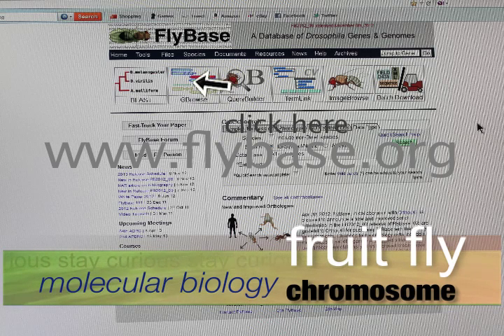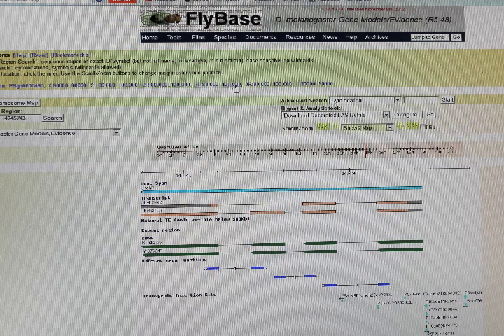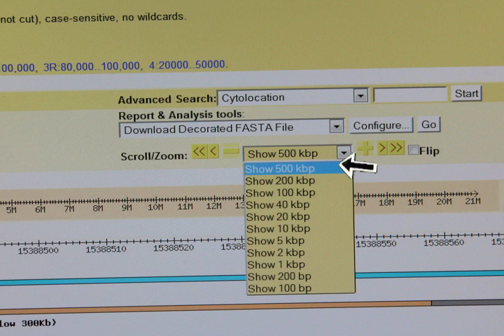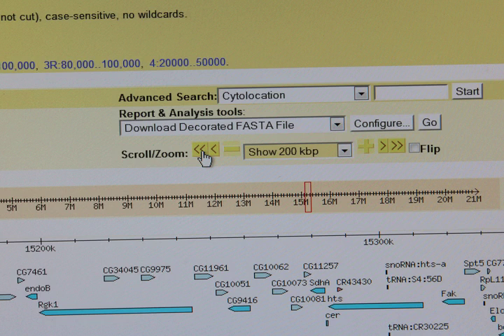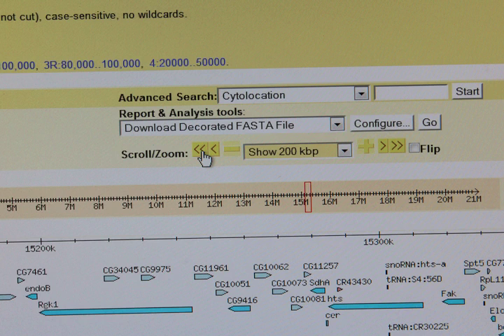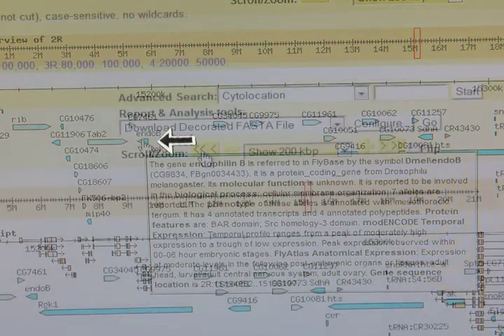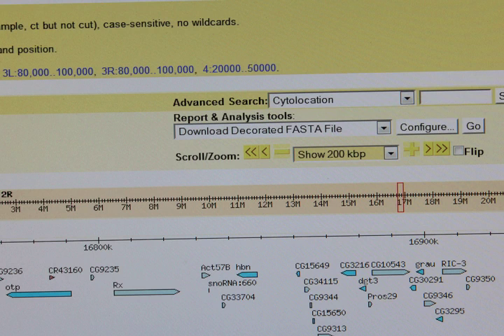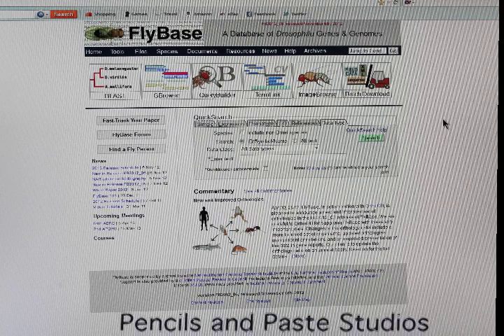one chromosome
This provides a quick look at the bioinformatics software.  This shows a chromosome from a fruit fly through  the web site, www. flybase.org.